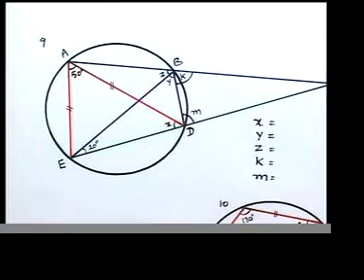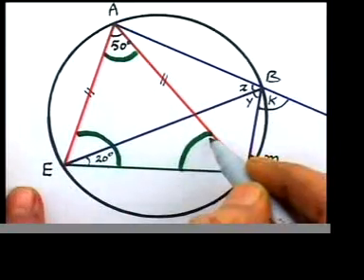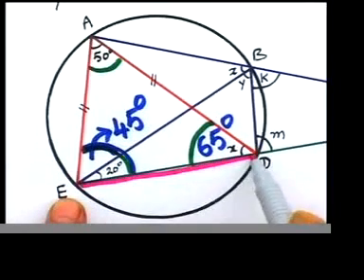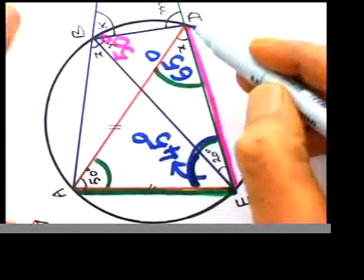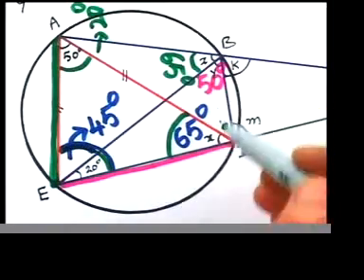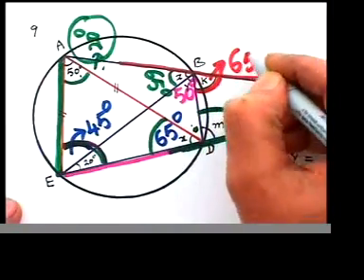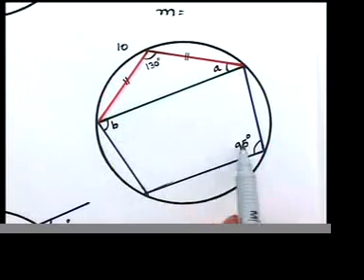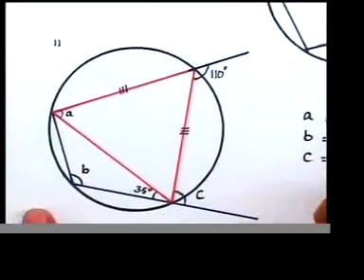CYCLIC QUADS PART3